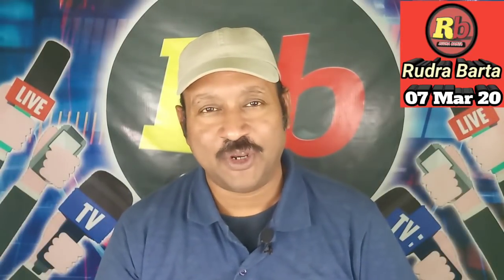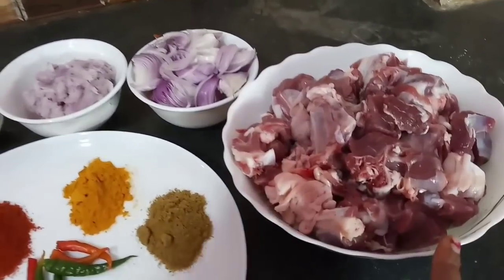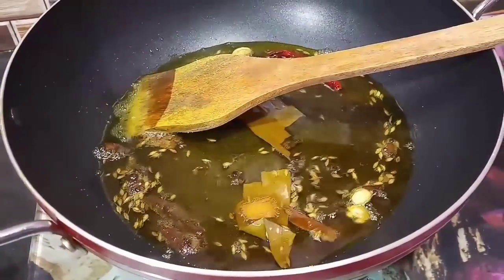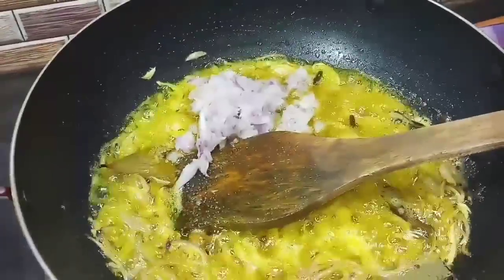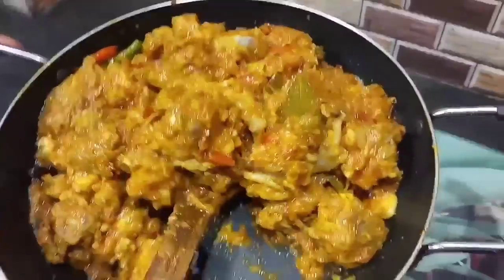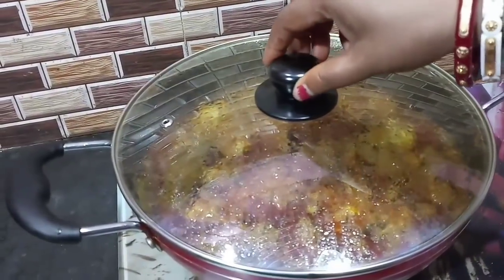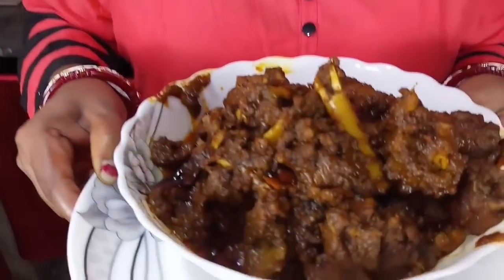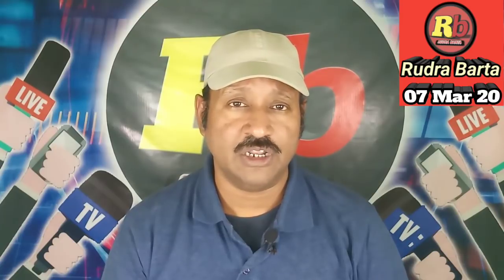Rudra Barta evening special and Rudra Bartar Ranna Ghar. মাটন কষা। তাহিরের পাশে কারা..?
আমার আপনজন,